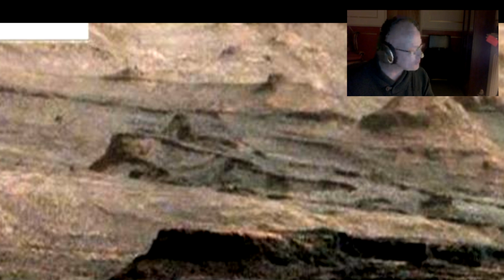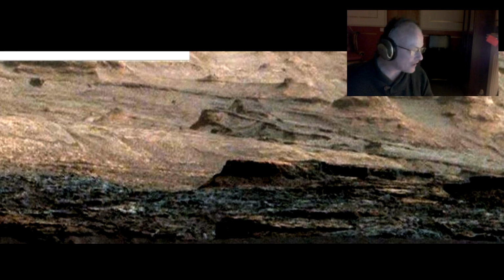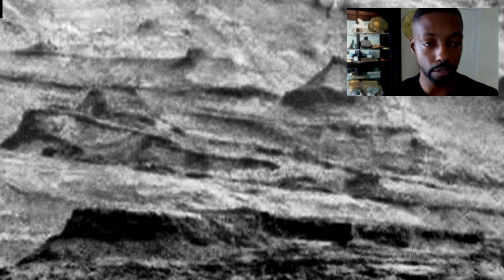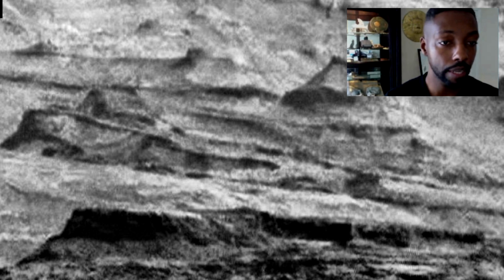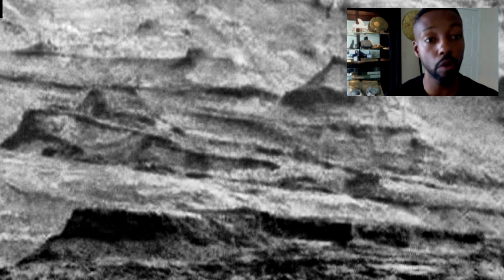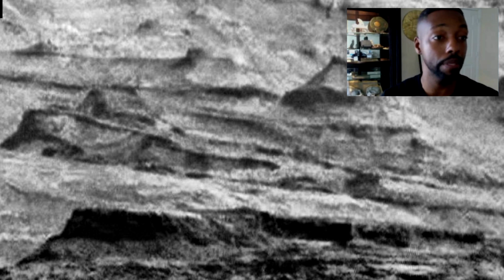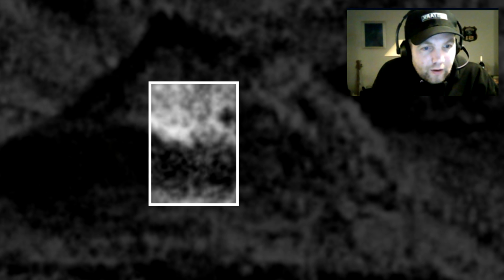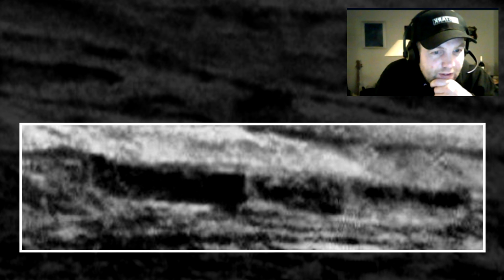UFAH Favorite images part 18